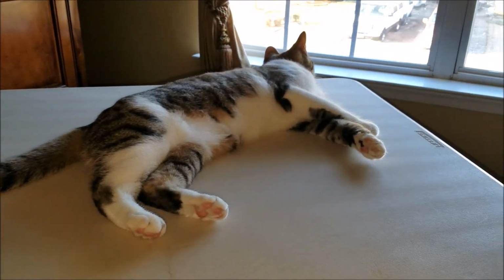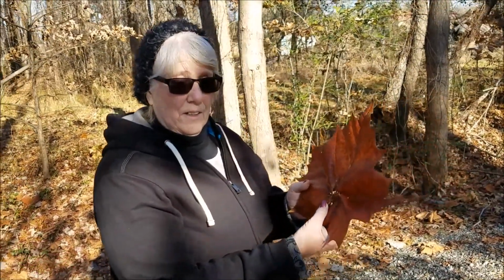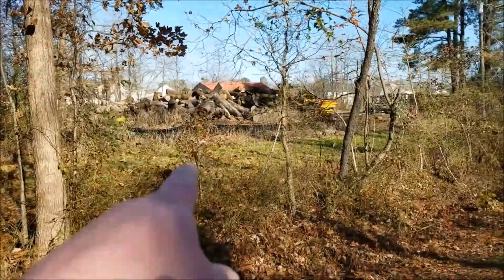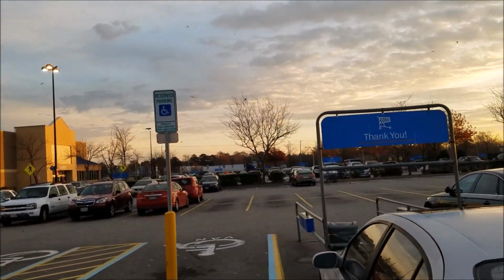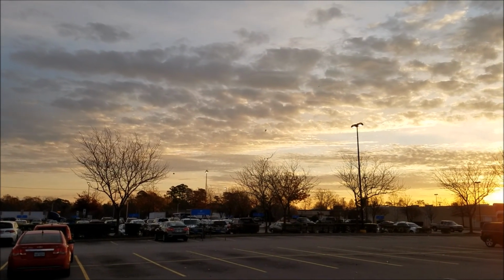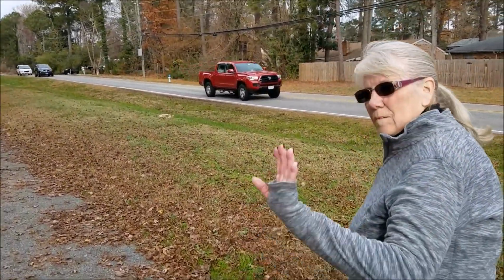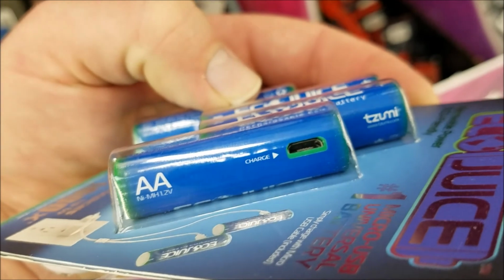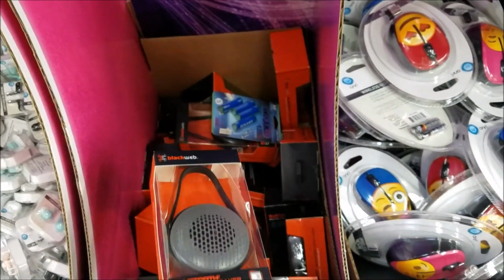ADDING ENSURE TO MY DIET!!! SORT OF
I'm stuck at 297 lbs at the moment, so I decided to step up my game a little bit. I've added Equate brand Ensure to my diet. I'm going to drink this shake instead of eating my lunch every day for the foreseeable future. Hopefully, this will kickstart my weight loss back into high gear.